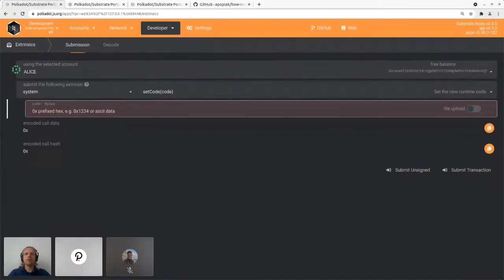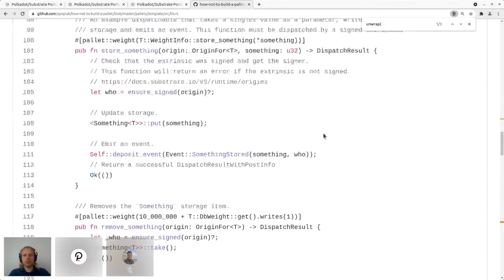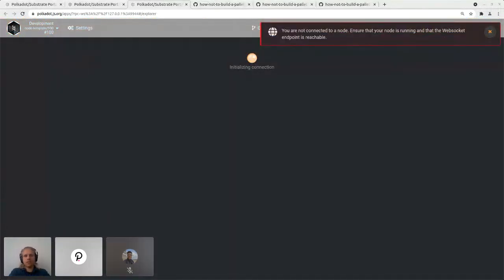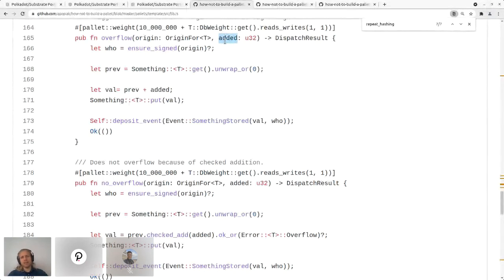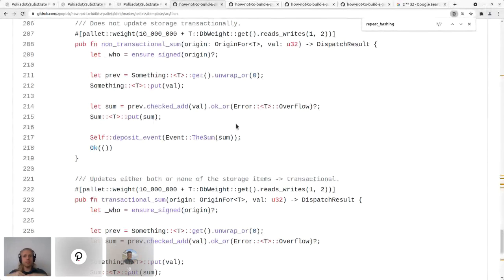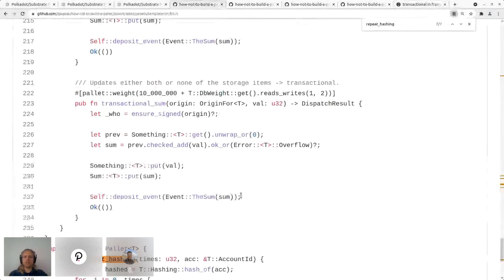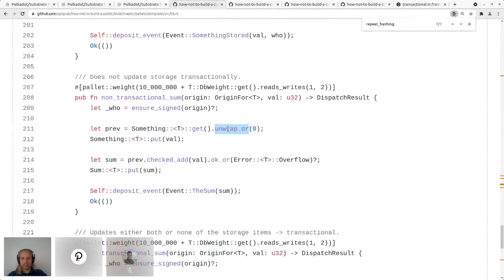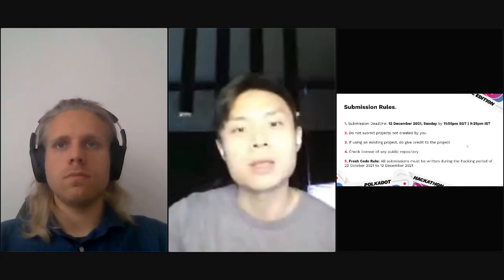Technical Workshop #4 | @PolkadotNetwork Hackathon 2021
Hosted on @Crowdcast by @PolkadotNetwork
Recording Credits: @WEB3Foundation

The Polkadot Hackathon Global series will bring the cutting edge of blockchain to your region, kicking off in Asia Pacific (APAC) on October 22. In association with AngelHack, this seven-week hackathon is your chance to build a blockchain or hack to your heart's content.

And for lovers of words and order, we’ve included a Docathon where you can illustrate your tech writing talent. Sharpen your skills and be in with a chance to win from a prize pool of $30,000 USD.

This APAC hackathon will be the first of a series, building on the great success of our former events such as Hello World! and Polkadot Buildathon India. Aiming to reach developers in all corners of the globe.

Focusing on Substrate, Polkadot, and Kusama, the hackathon is open to both individuals and teams anywhere in the world. Whether you are learning the basics and want to build your first blockchain, or already have extensive experience, the networking opportunities, mentor hours, resources and tech workshops will support you in developing your skills in blockchain technology.

Created by Ethereum co-founder and former CTO Gavin Wood, is a next-generation network that is on track to deliver the most robust blockchain platform for security, scalability and innovation. Like its wild and fast-moving “cousin”, Polkadot is built with, a modular blockchain-building framework that makes it easy to build a blockchain optimized for your needs.

What is  @Polkadot  ?

Polkadot is a sharded, multichain architecture that allows multiple blockchains to be built on the Relay Chain, enabling the transactions from the blockchains to be processed in parallel (parachains). In addition, Polkadot’s infrastructure also enables the parachains to communicate and exchange assets between each otherand with external blockchains through bridges.

What is Substrate?

Substrate is a powerful, simple- to- use development tool that allows users to build their own blockchain using a pre-designed template with customisable functionalities.

What is Kusama?